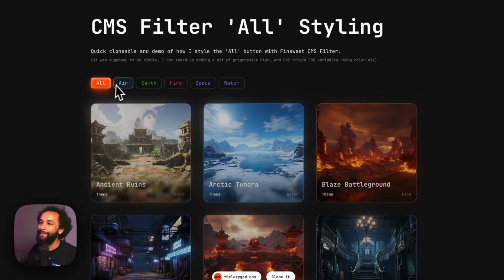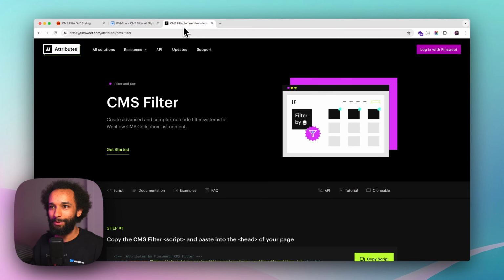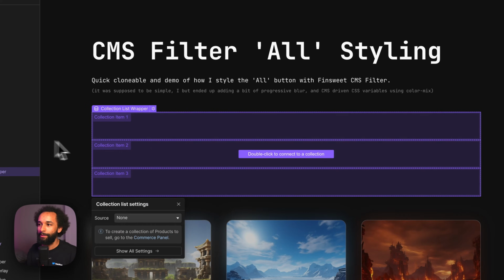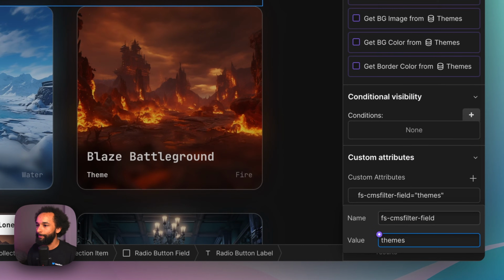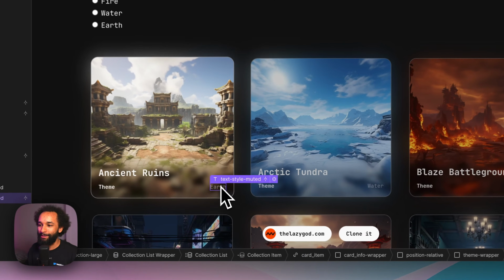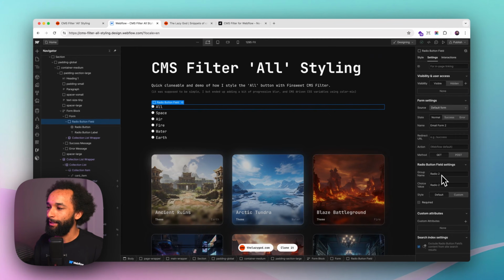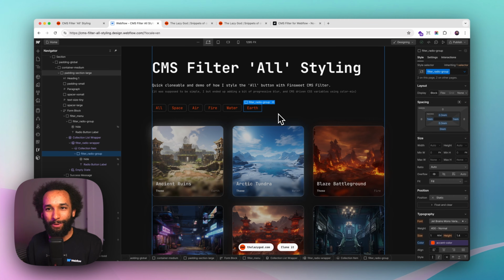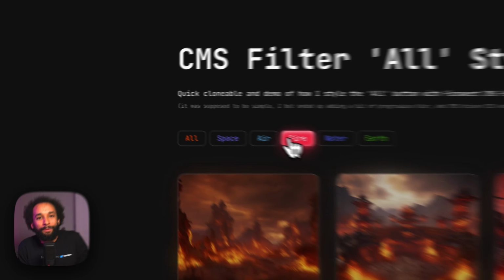CMS filtering on a collection list in Webflow with an 'All' button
Learn how to filter a collection list in Webflow with dynamic filter categories from a reference field and a pre-selected 'All' radio button to reset the filter using Finsweet CMS Filter.
Time stamps
0:00 Intro
0:42 Webflow setup
1:10 Adding Finsweet CMS Filter
1:55 Adding filter radio buttons
3:58 Adding the 'All' button
5:15 Fixing the 'All' button
6:05 Pre-selecting the 'All' button on page load
6:40 Styling the filter radio buttons
7:32 Final result
Want to record videos like this? I’m using Screen Studio to record and edit professional looking videos in no time. Get the Mac app: